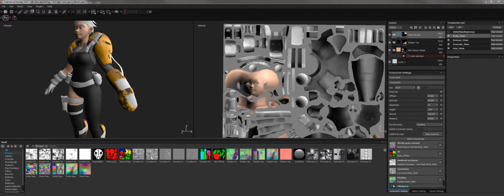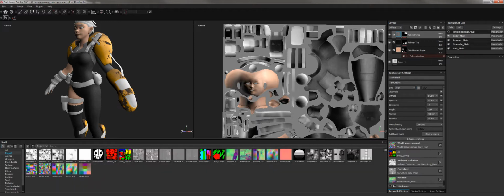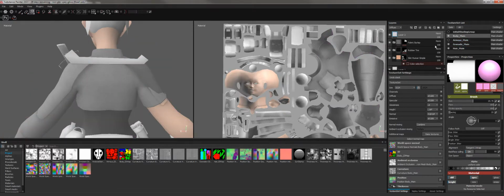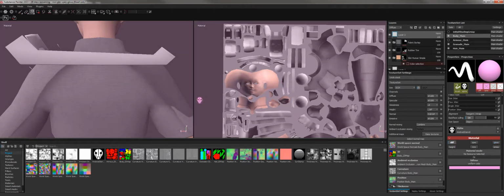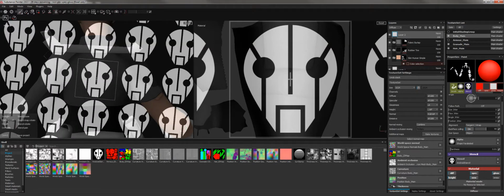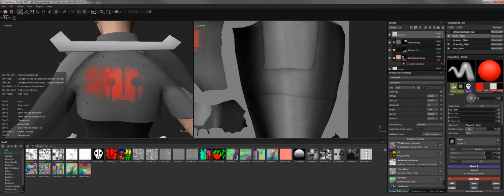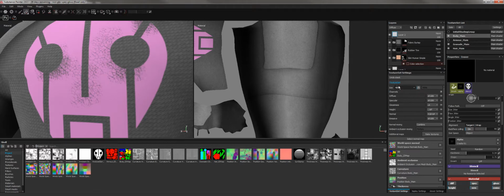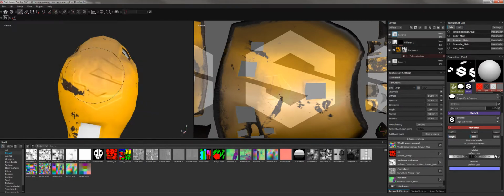Stencils In Substance Painter